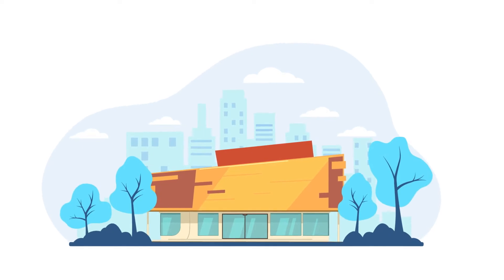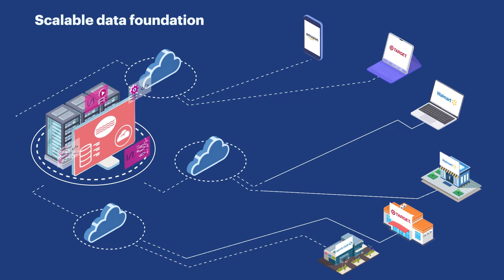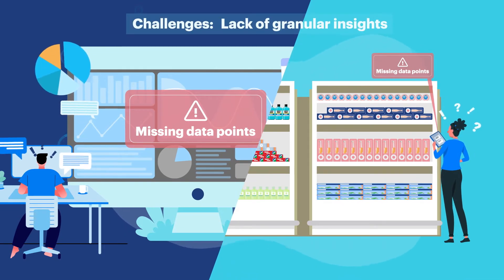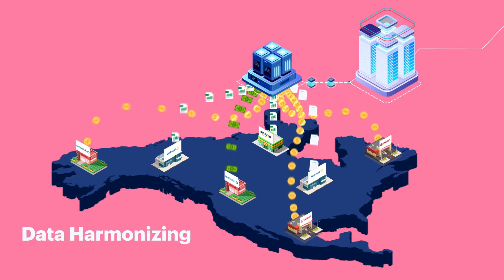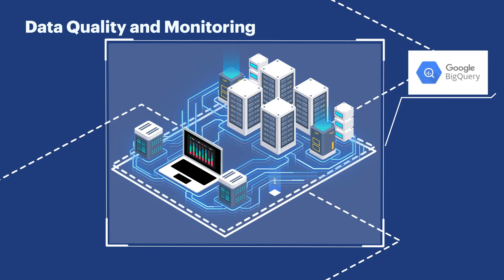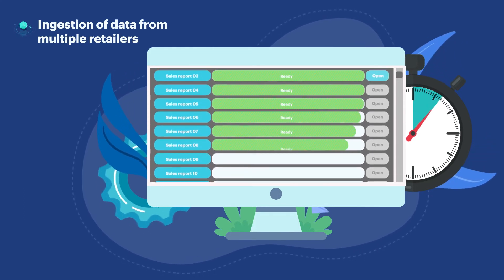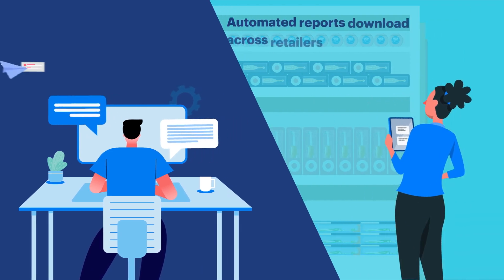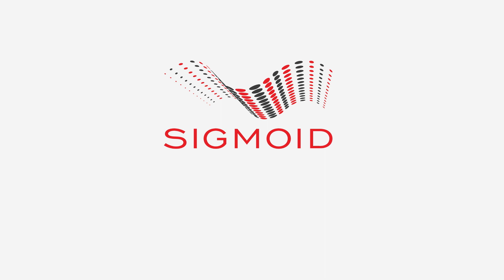How to Build and Optimize Data Lakes on Google Cloud Platform (GCP) | Sigmoid Case Study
Sigmoid built a data foundation for a leading CPG company to leverage data from different retailers in near real time and enabled automated reports, reducing the time to access data from 7 days to 2 hours.